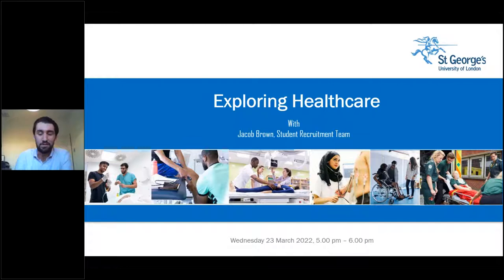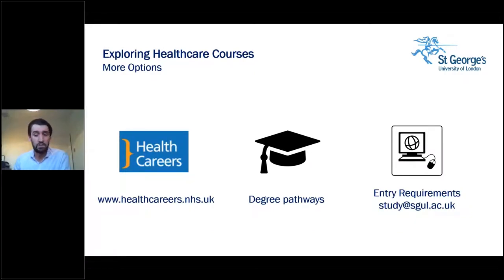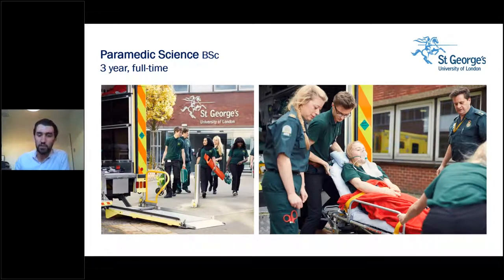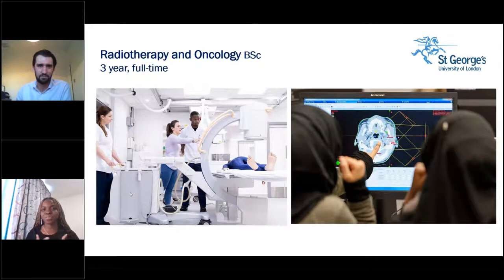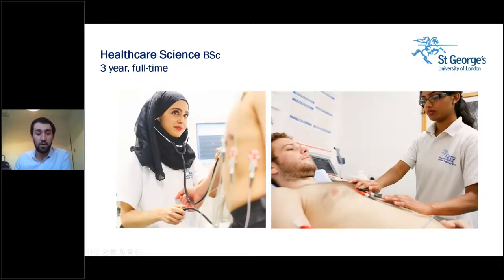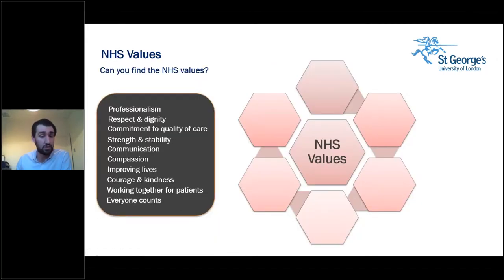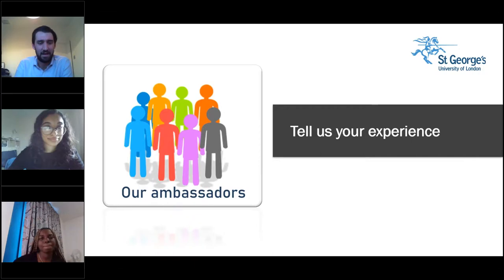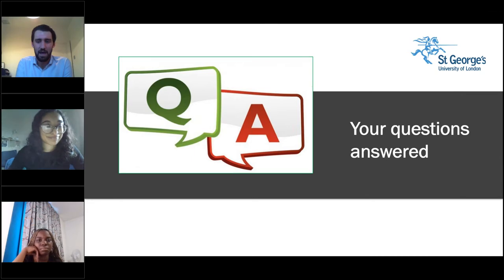Exploring Healthcare courses and careers 2022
Interested in applying for a healthcare course at university but not sure which route is right for you? This event will give an insight into different healthcare roles and courses and an overview of the university application process and entry requirements.